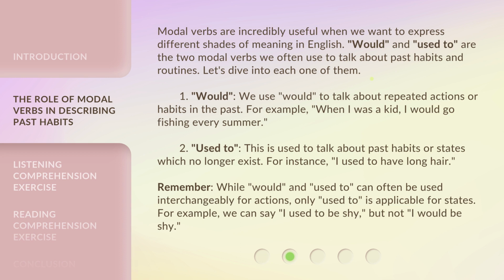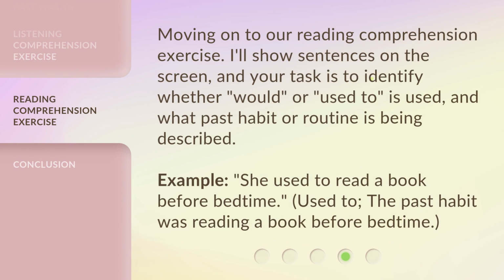"Time Travelers: Recalling Past Habits and Routines"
Time Travelers: Recalling Past Habits and Routines • Embark on a time travel journey as we explore how to use modal verbs to describe habits and routines in the past. Join us as we dive into the role of modal verbs, practice listening and reading comprehension exercises, and unlock the secrets of the past!

00:00 • Introduction - "Time Travelers: Recalling Past Habits and Routines"
00:32 • The Role of Modal Verbs in Describing Past Habits
01:32 • Listening Comprehension Exercise
02:02 • Reading Comprehension Exercise